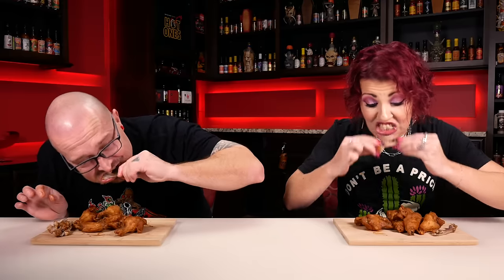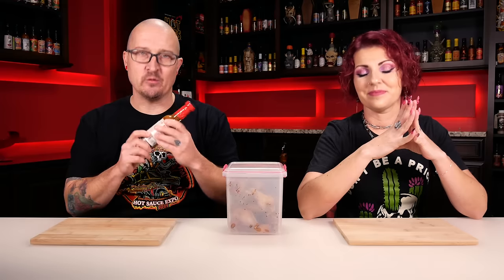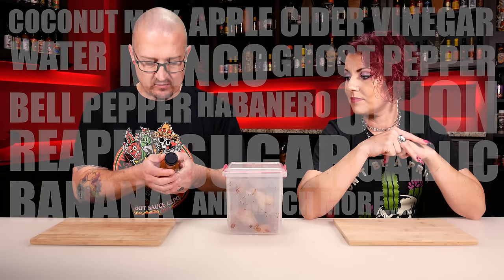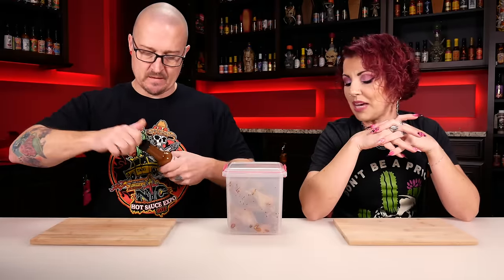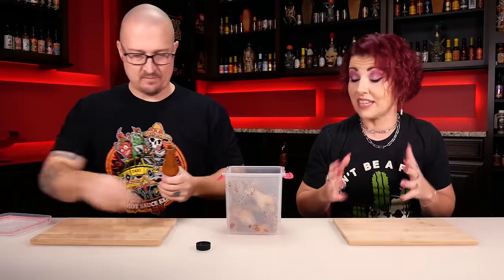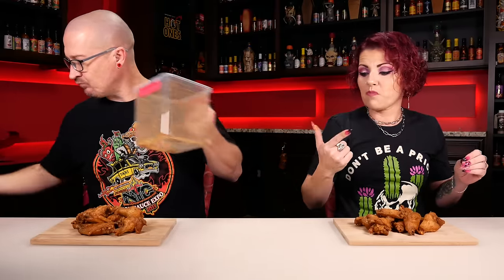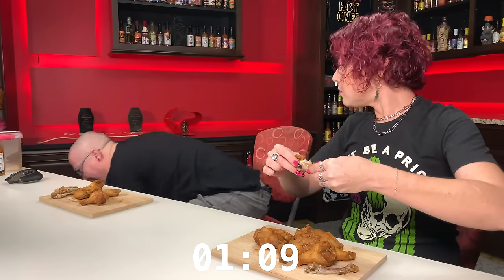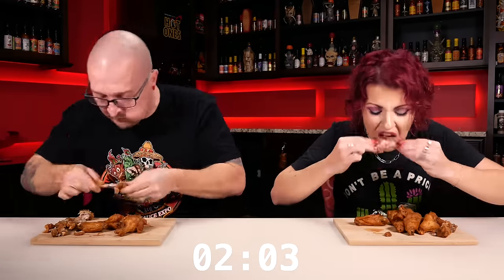Mako Snake Wing Challenge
For our first video back in a while we are doing a WingChallenge with TheSpicyShark MakoSnake This sauce is part of the 6 fin series and is one of their hottest and tastiest sauces. Thank you all for the support while we we on a break and its great to be back.

Become a HEAT 101 MEMBER! Your support makes this channel!

If you would like to purchase Heat 101 apparel Click below. Shirts and Hoodies available in most sizes!